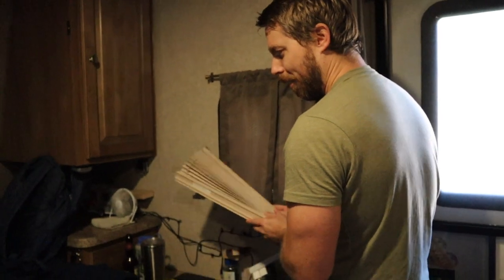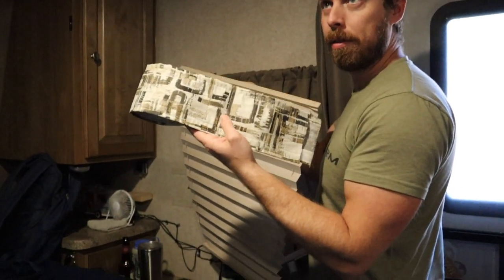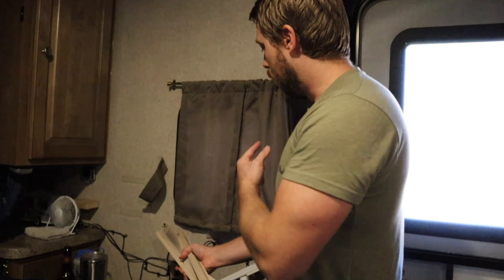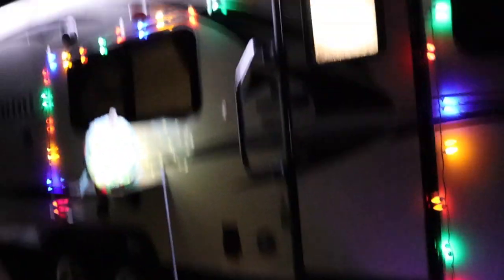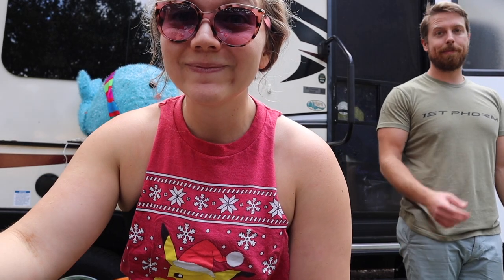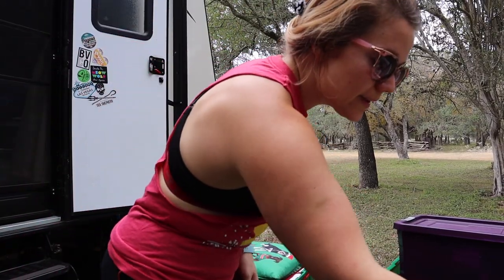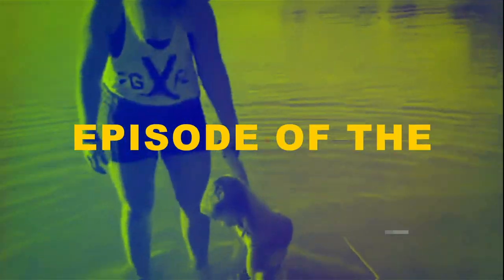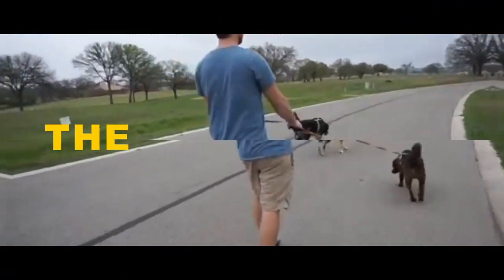OUR LAST RV CHRISTMAS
Facebook.com/TheWanderingWyatts
Facebook.com/BlueBlairyFitness

:::WHAT WE DO FOR A LIVING:::
Blair's Business:
ONLINE COACHING - CUSTOM WORKOUT PROGRAMS & HEALTH COACHING

Matt's Work:
greenbirdy.co